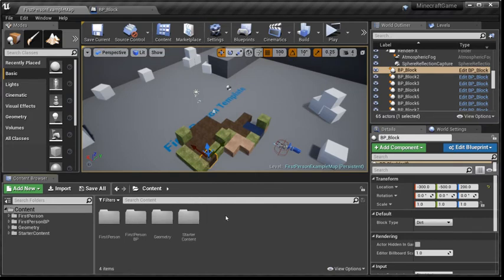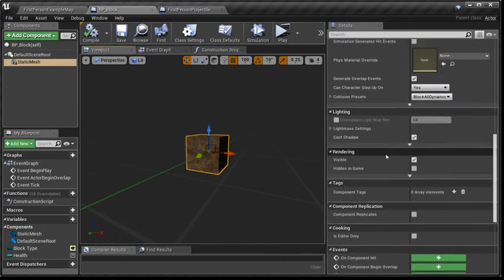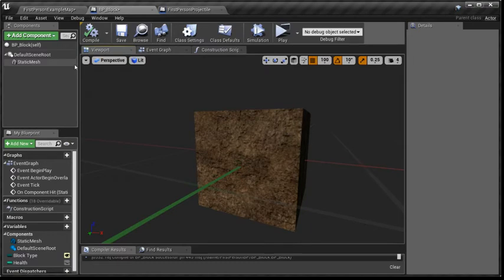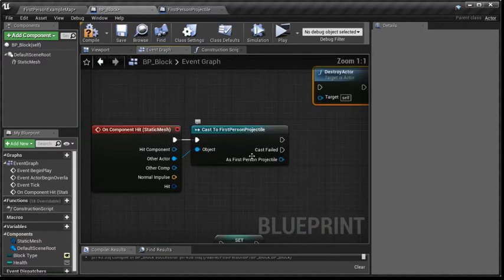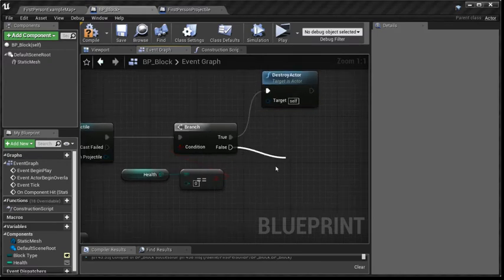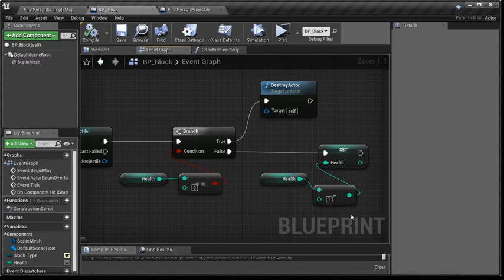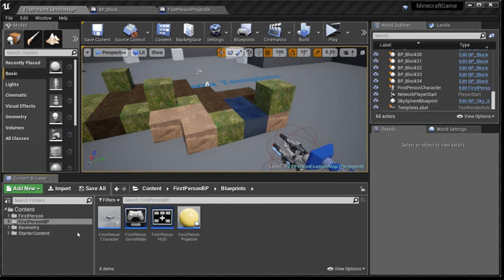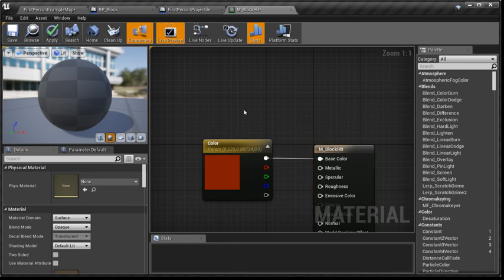Livestream Lesson in Unreal Engine